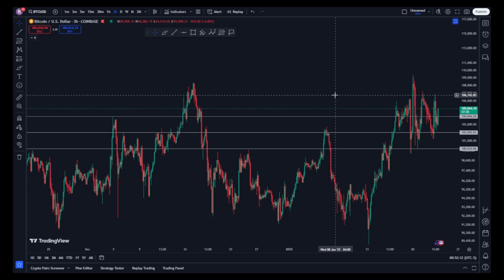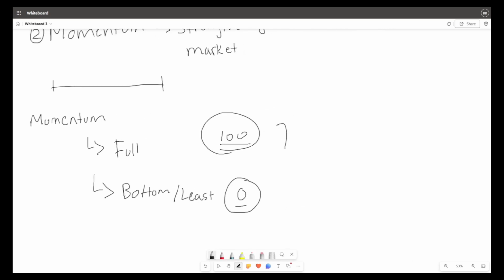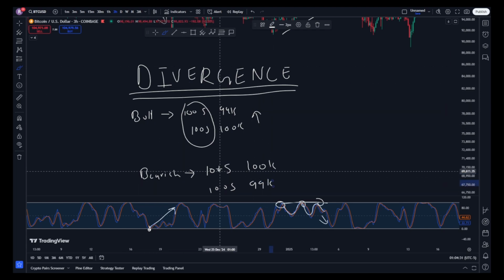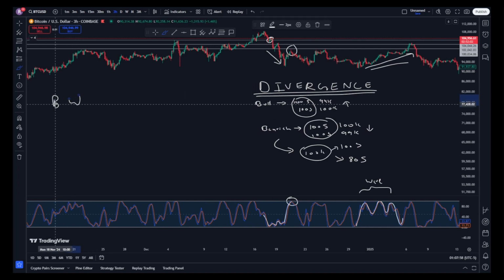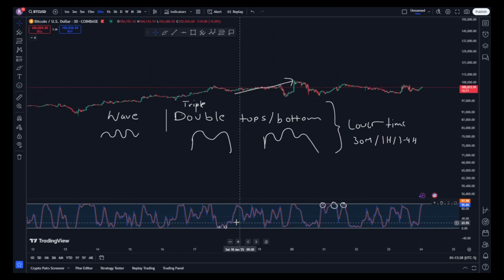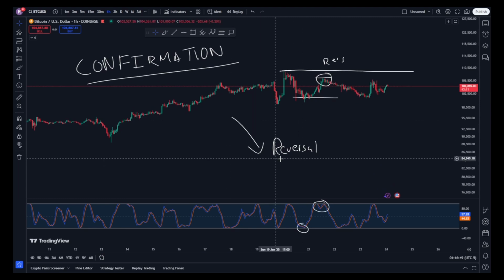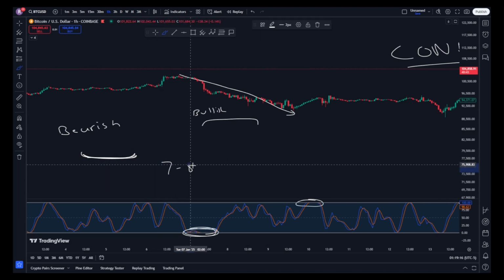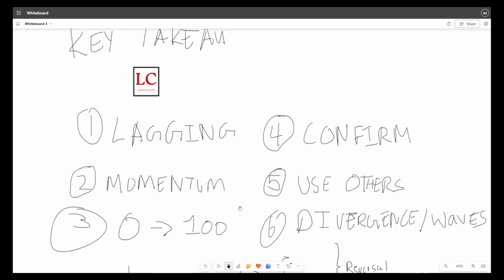You NEED to be using this Indicator in your analysis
In this video, I outline a key indicator that you need to be including in your analysis to increase your accuracy 👀
Socials and links 👇🏽📲
Trade Crypto Futures here 👇🏽🔗
All resources offered are completely FREE FOR EVERYONE. We do not profit from anyone joining or following our platforms.